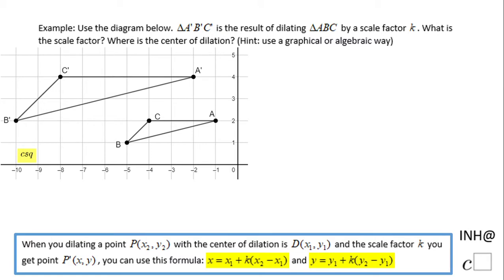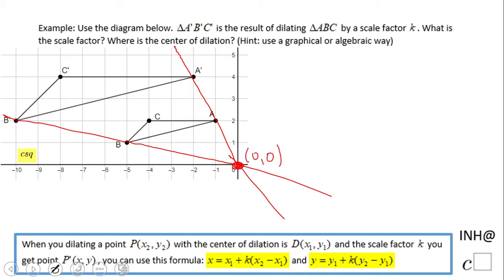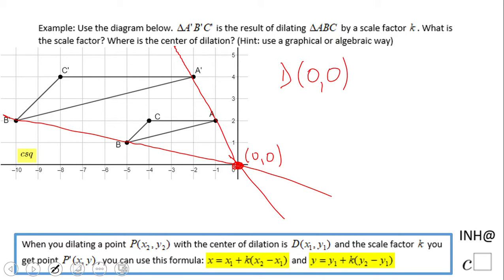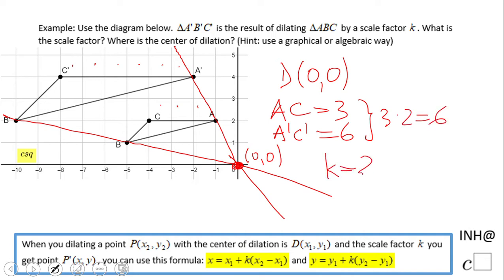INH: Dilation of Polygons: Triangle #3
In this example a graphical way is used to find the center of dilation and the scale factor for a non-rigid transformation. This method works very well for any center of dilation.